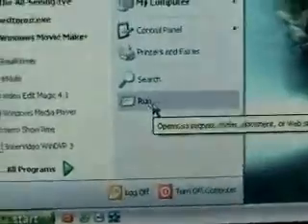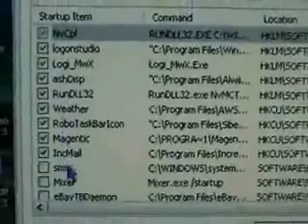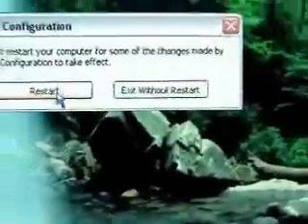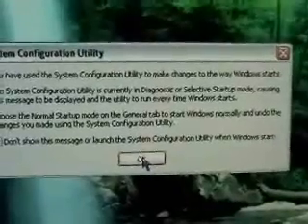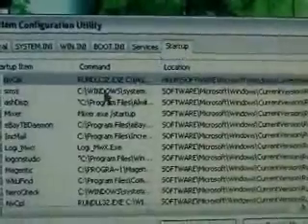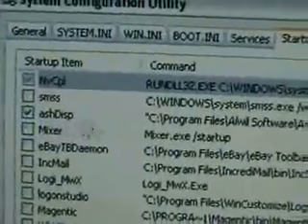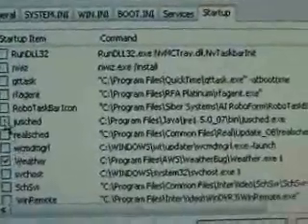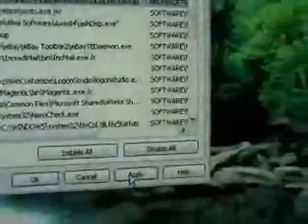Make your computer faster using msconfig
Faster start up and shut down using msconfig utility, this will also clean up your system tray and free up resources for your pc.